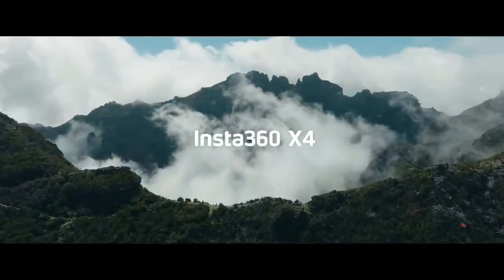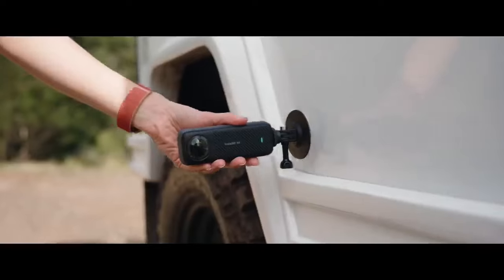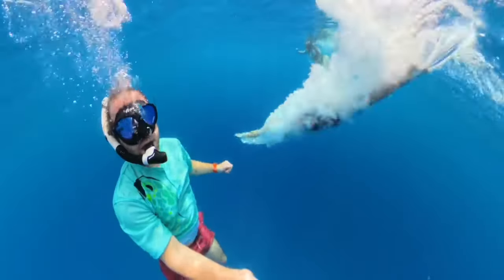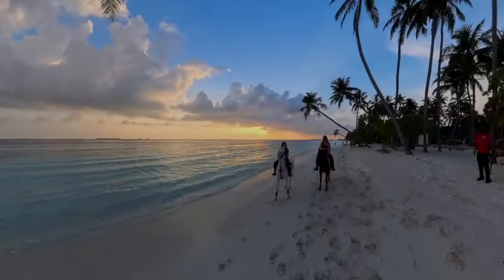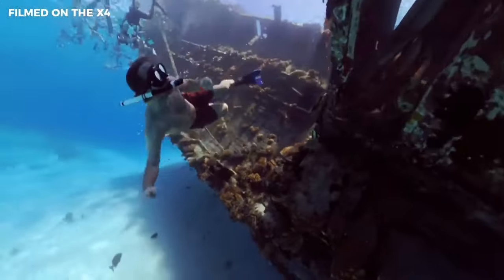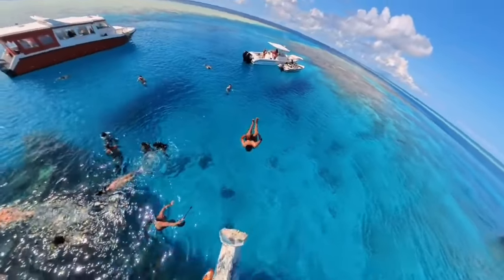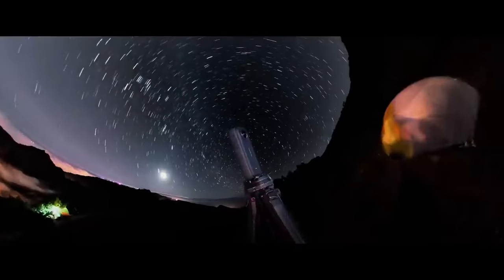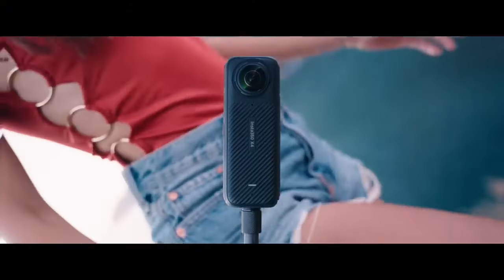7 viral ideas for bigginers | insta360 x4